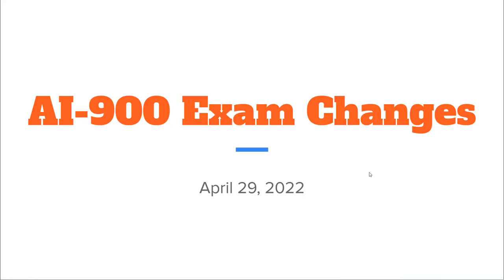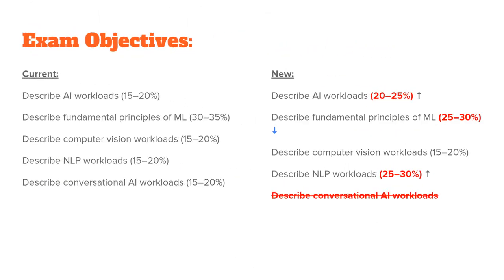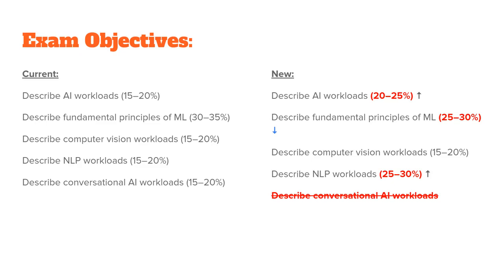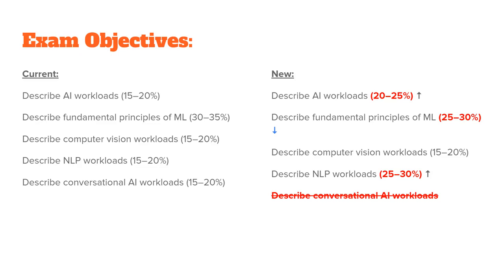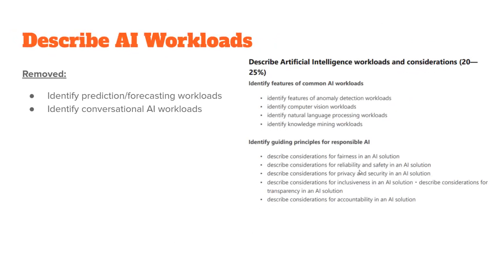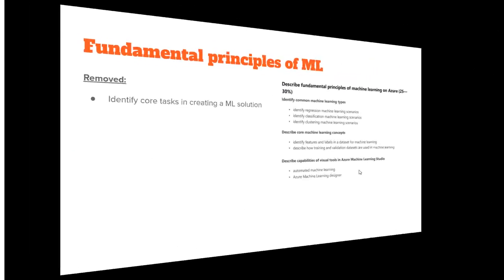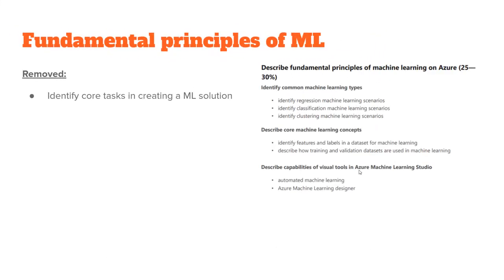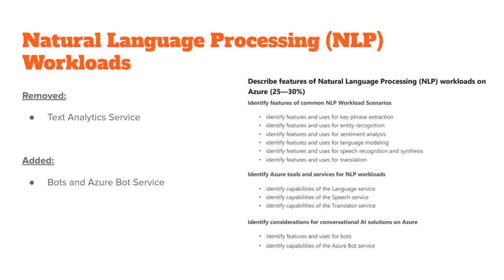AI-900 Azure AI Fundamentals Exam Changes in 2022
Some more exam changes to talk about. AI-900 has some changes coming up, in this video, I tell you exactly what has been added and removed. I wouldn't delay taking this exam to get the new version, but overall a positive change to the exam objectives to focus on the introductory AI topics.